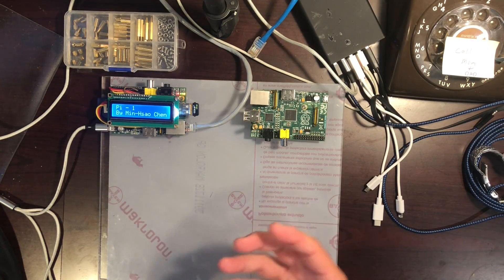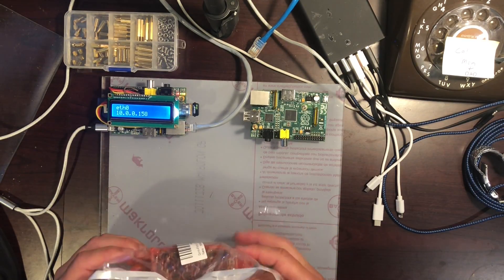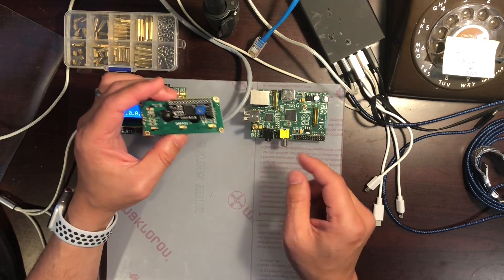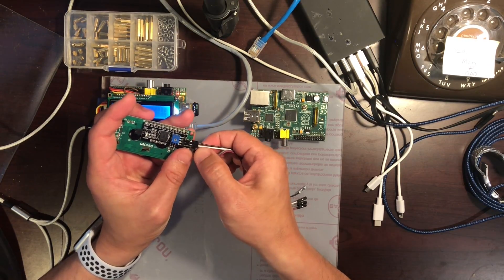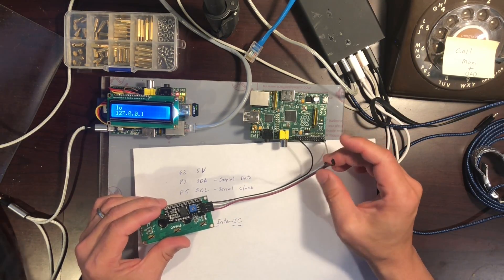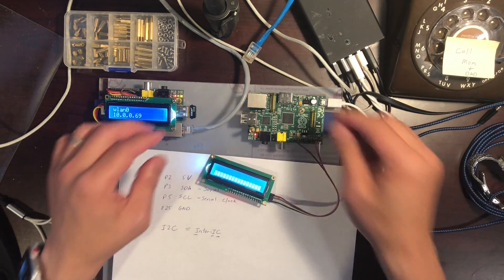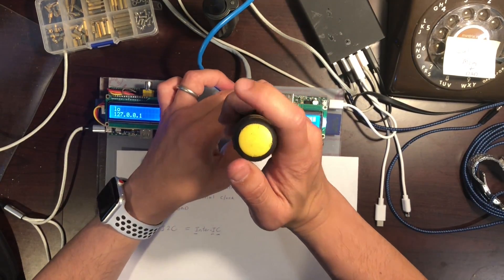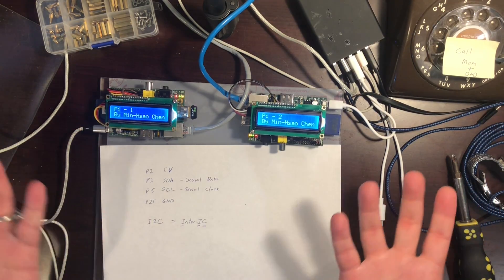Displaying interface IP address with 1602 LCD for Raspberry Pi under 5 minutes!!!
Seeing your Raspberry pi's interface IP address in under 5 minutes!!!*

*of course, it will take a little bit more time to get the software burned on to a SD card, but close enough :).

Parts seen in video:
16x2 Serial Blue LCD Module Board with i2c
Breadboard Jumper Wire
Board standoff assortment kit
Raspberry Pi (model 3 b - not the same as in the video)
Small wifi adapter for pi